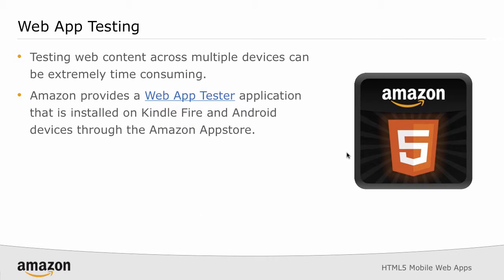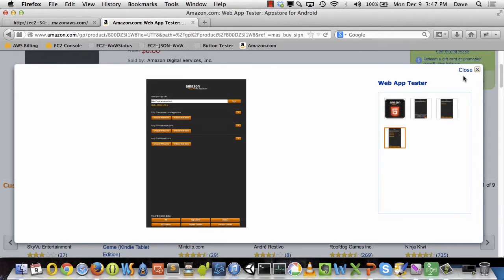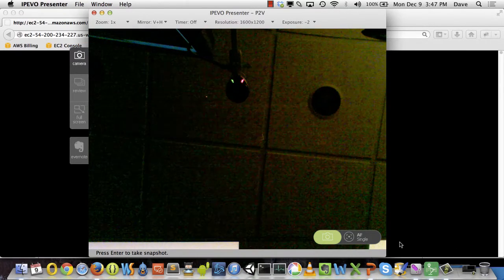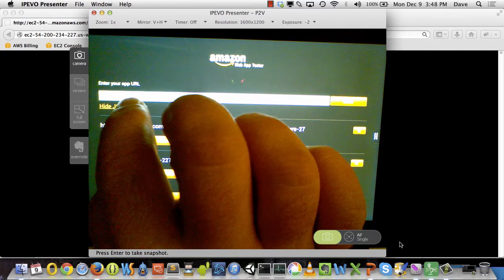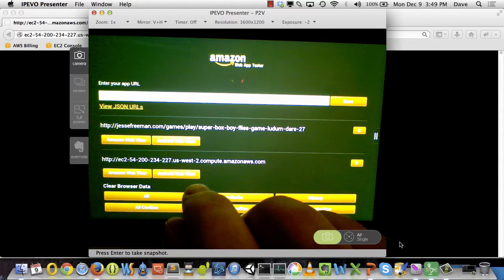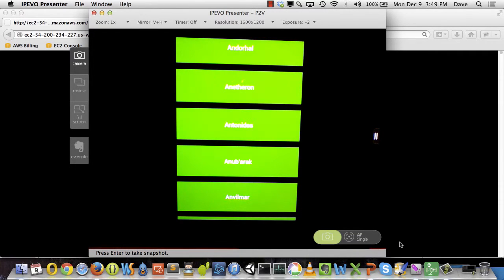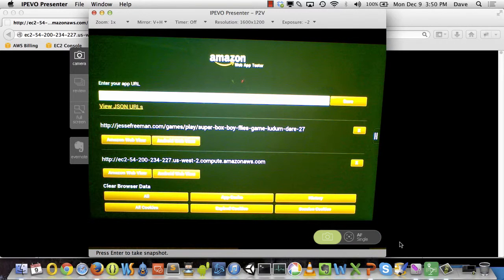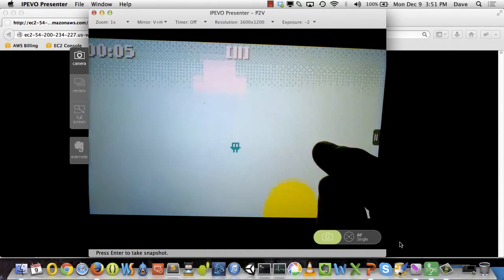Testing a Web App with the Amazon Web App Tester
- Click here to start submitting your mobile web apps today!